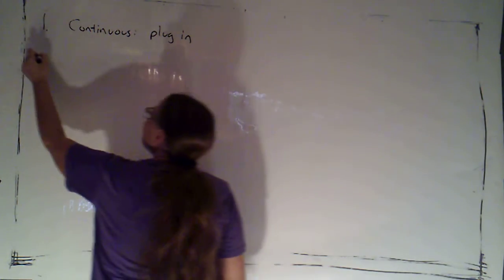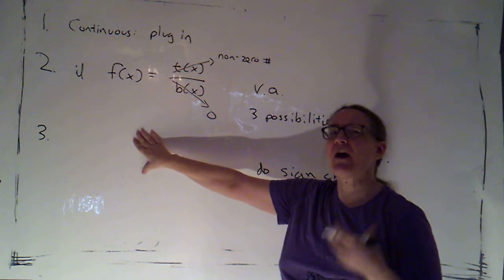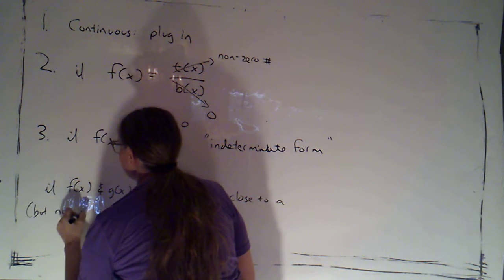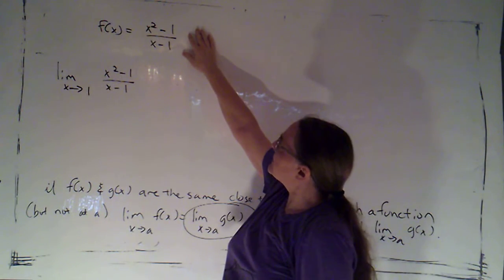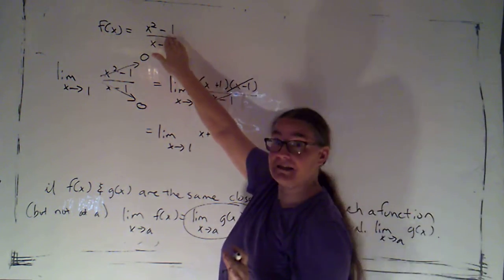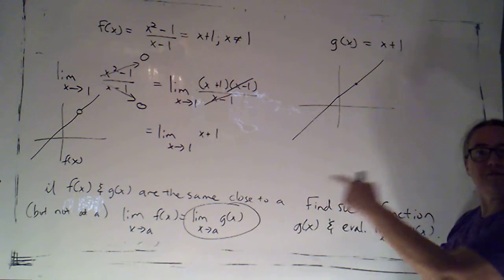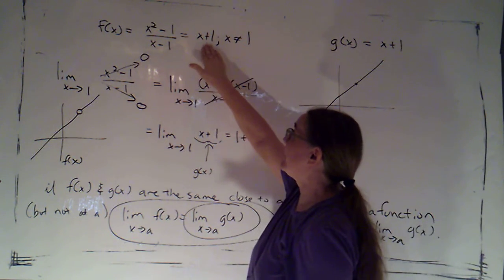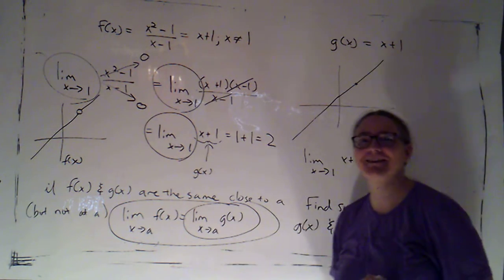3A 2 3 part 2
We review that fact that a function will have a vertical asymptote if it is a fraction where the bottom goes to 0 and the top doesn't.  We discuss the technique for dealing with an ``indeterminate form,'' where the top and bottom both go to 0.  In particular, we learn that sometimes we can factor and cancel to get a different function, but one that has the same limit as the original function.